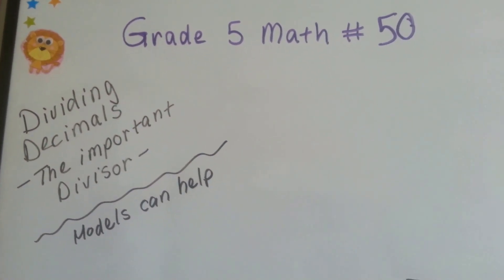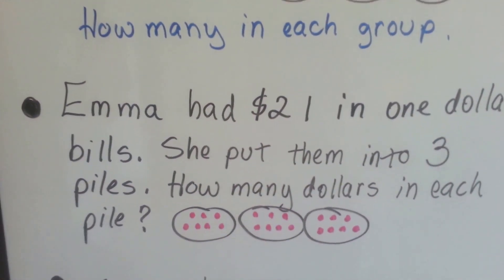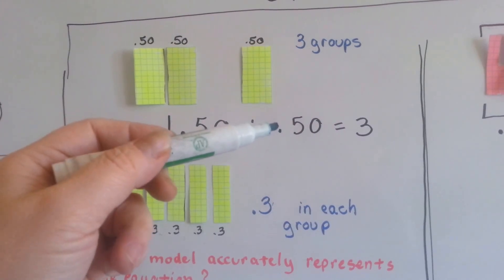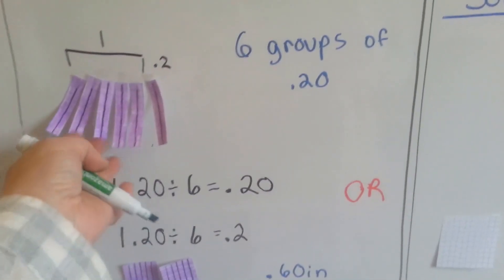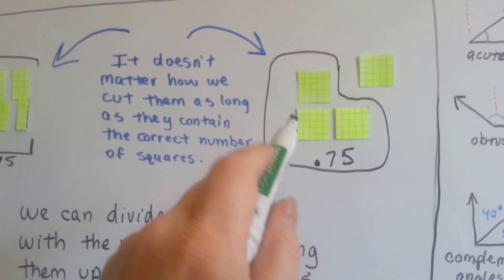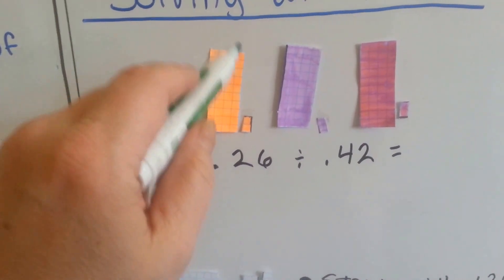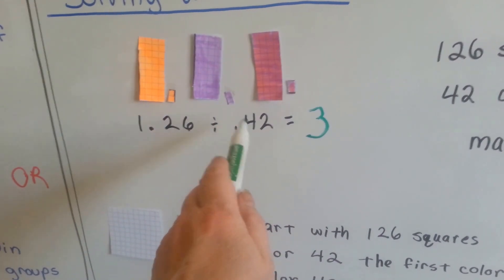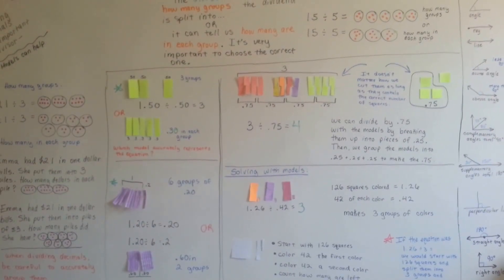Grade 5 Math #5.5, Dividing Decimals, The Important Divisor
How the divisor is very important and tells us what to do when dividing. How the divisor decides how many groups to split into. #50